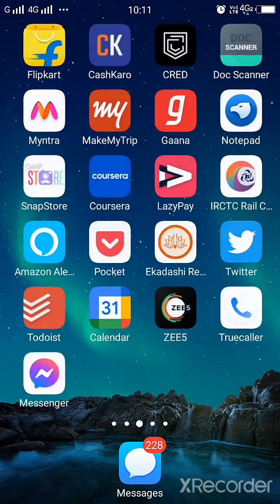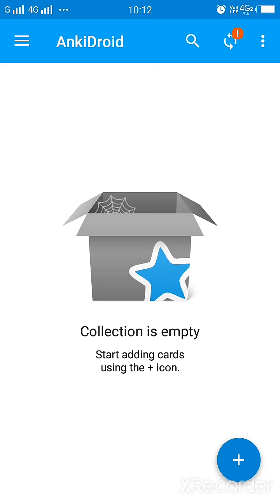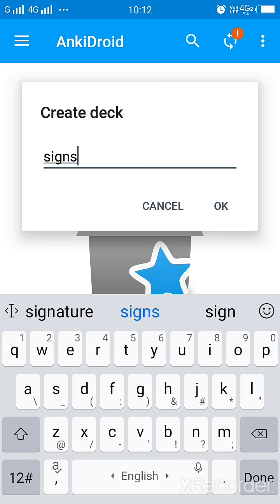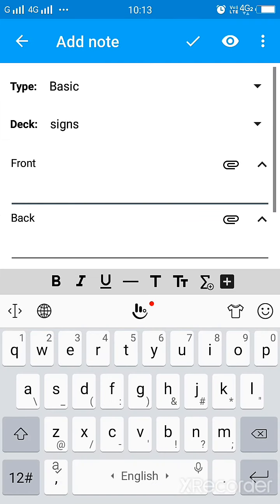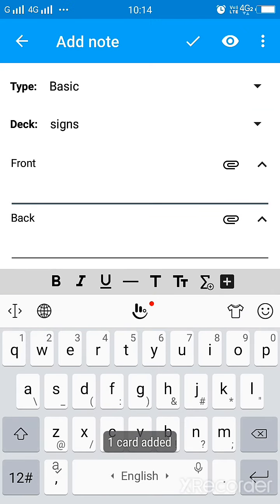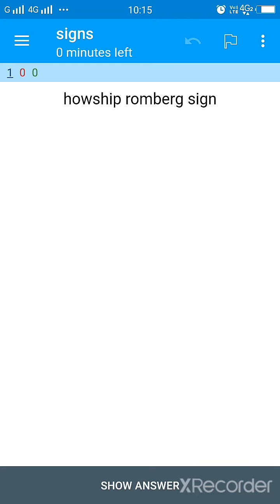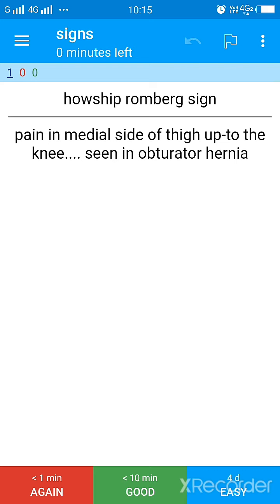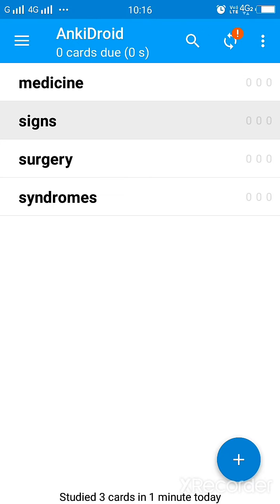ANKI tutorial shorts.... How to use active recall and spaced repetition to never forget things...